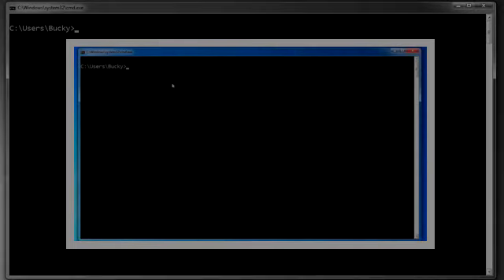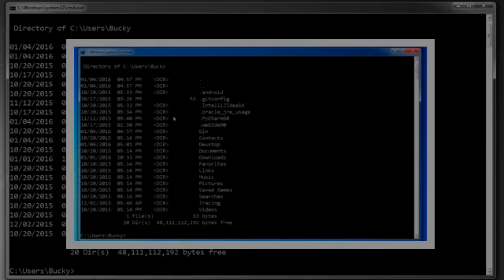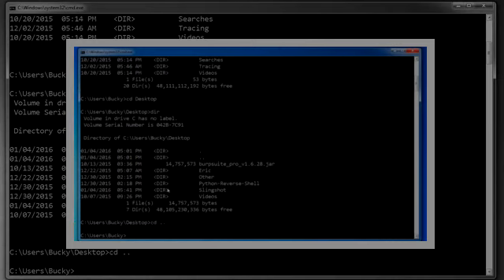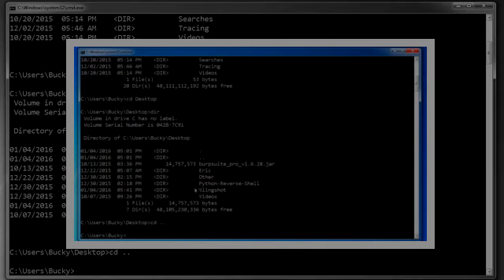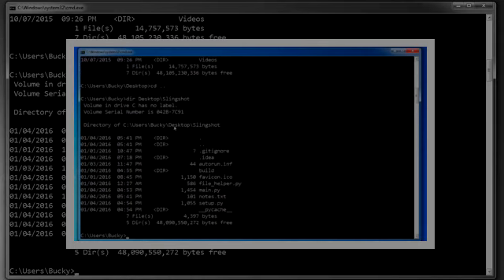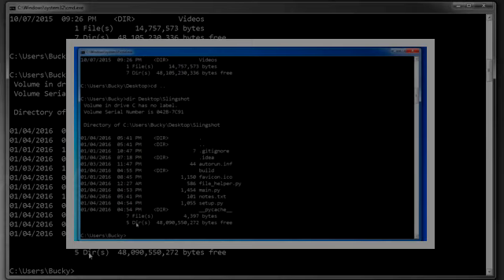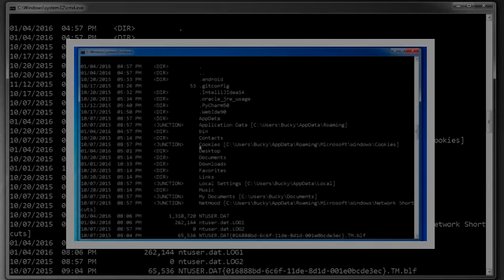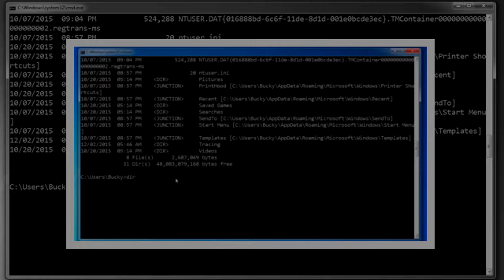Windows Command Line Tutorial 2 Listing Files and Directories